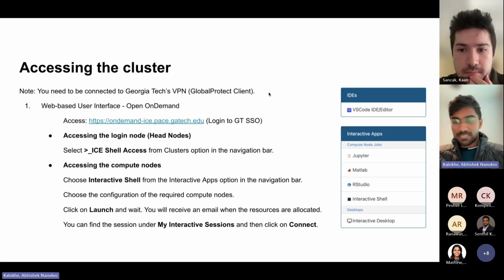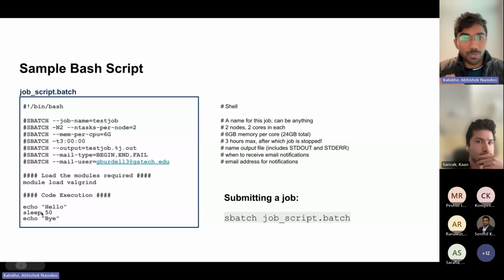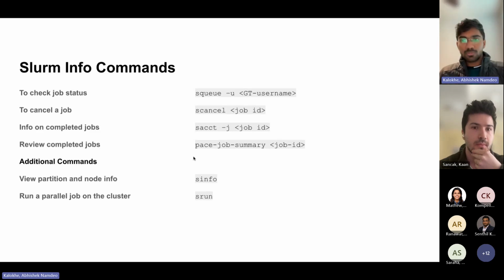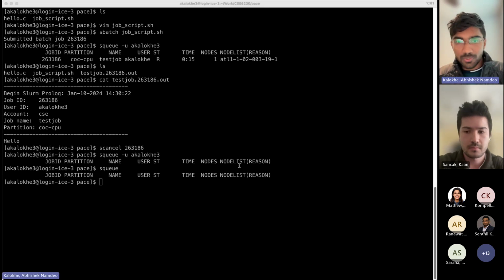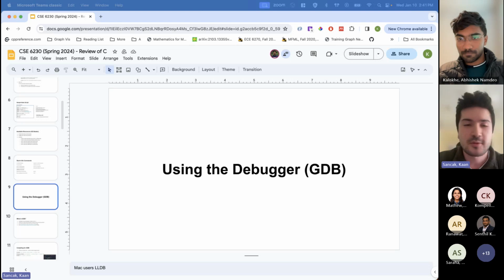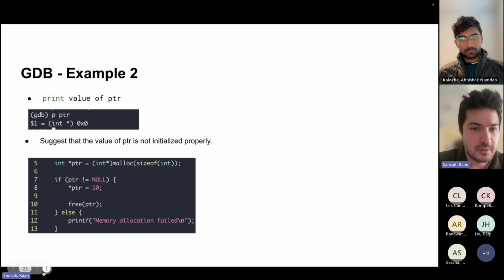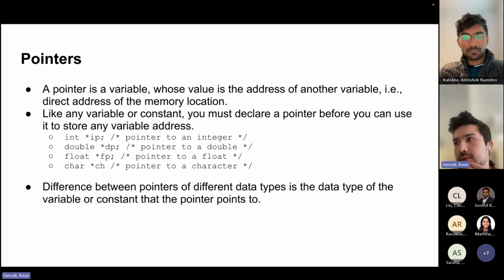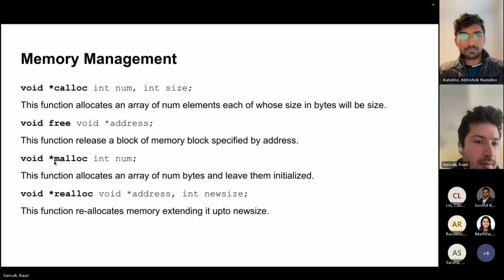Review session - How to use the cluster & Intro to C